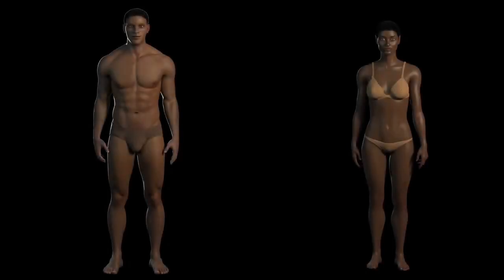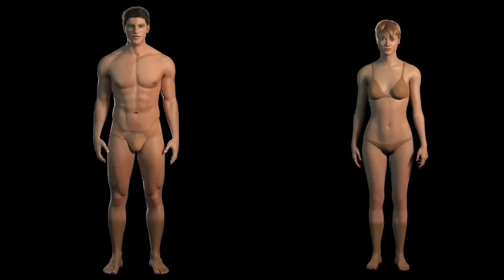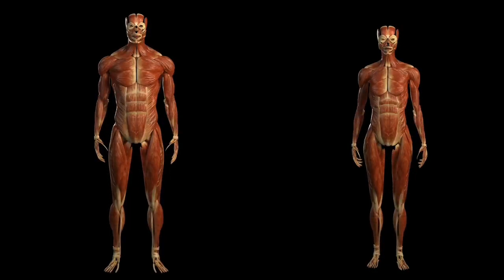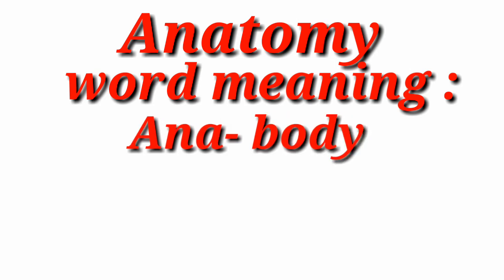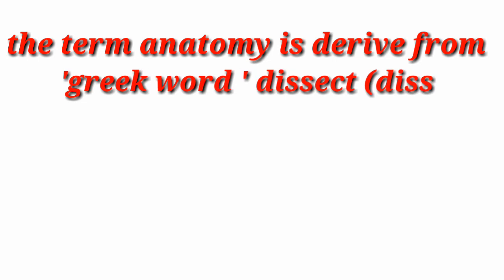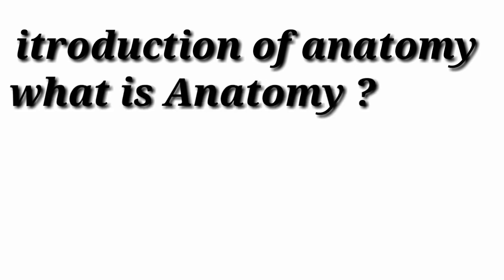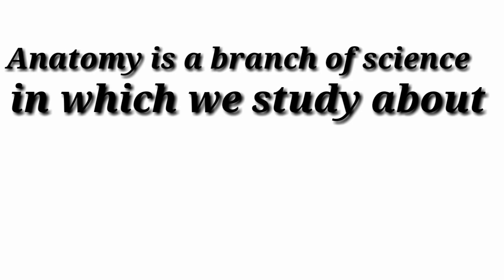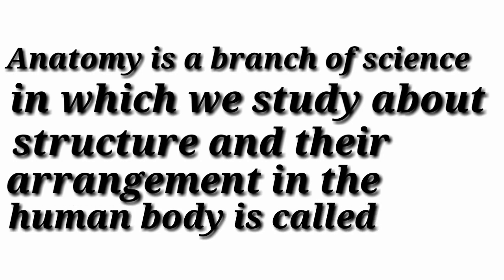What is Anatomy /define Anatomy / introduction of Anatomy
What is Anatomy
What is the introduction of Anatomy
If you have any question . You can ask in the comment section .
# Anatomy ,Define Anatomy
introduction of Anatomy
# Defination of Anatomy

What is Anatomy ?
DEFINE Anatomy ?
what is Anatomy ?
what is the meaning of Anatomy ?
Ana "means " Body
Tom " means " Cut
Anatomy is a branch of science in which we study about structure and their arrangements in the human body is called Anatomy .# medical home

what is Anatomy ?

# medical home